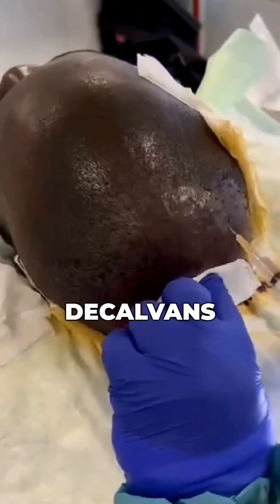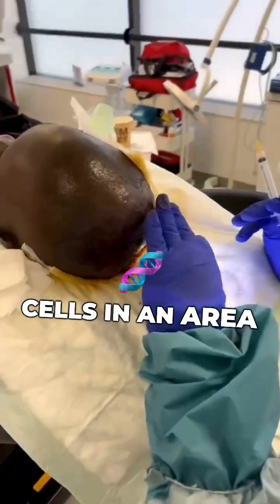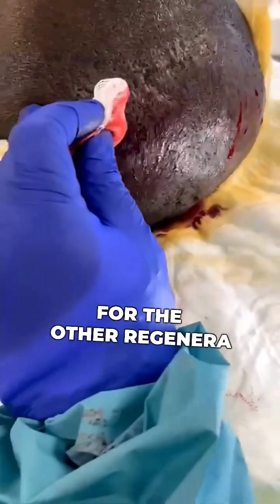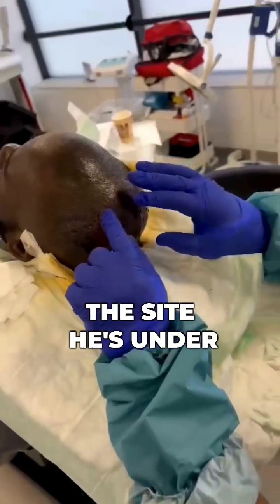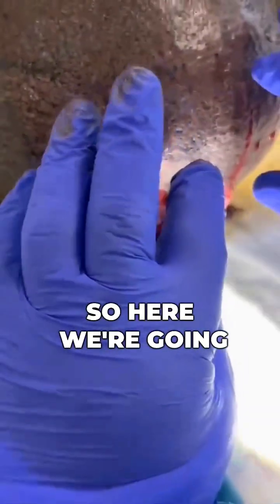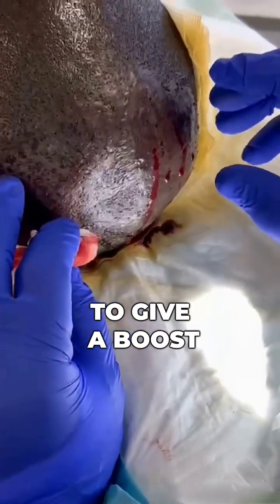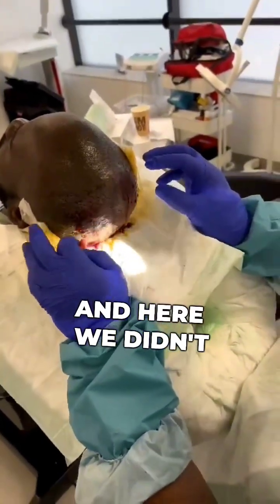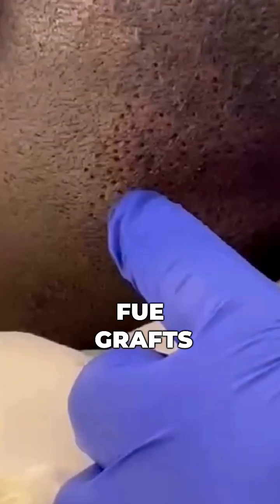Expertise & Technology Are Vital For These Cases. Using Stem Cell & know how on a chronic condition.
When a patient has folliculitis decalvans, a rare but devastating condition that causes ongoing (chronic) inflammation of your hair follicles and scalp. Over time, hair falls out and scarring occurs. The condition causes permanent hair loss with scarring (cicatricial alopecia). So the approach needed is very bespoke and making sure we understand the scarring and the stage of the condition.

Here Dr.Bisanga uses stem-cell regeneration and FUE to then place into the scarred areas and at a certain density to achieve the best growth possible.

✅ Mega-Sessions Mastery DrBisanga HairRestoration DrKostis DrAbby WorldClassResults NaturalHairlines DonorPreservation Hairtransplants
Over 20 years of consistent, top-reviewed results, committed to your satisfaction and confidence.
✅ Art Meets Technology: Enjoy the perfect blend of advanced technology and artistic skill for natural-looking hairlines and seamless integration.

✔️ Mega-Sessions Redefined
✔️ Crafted Natural Hairlines
✔️ Donor Area Preservation
✔️ Personalized Consultations
✔️ Regenerative Therapies such as PRP & Mesotherapy
✔️ Expertise of a Seasoned Team